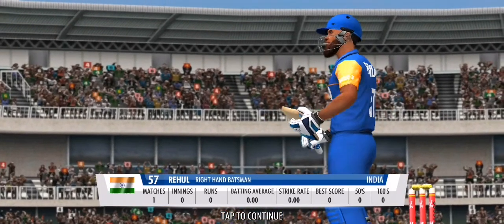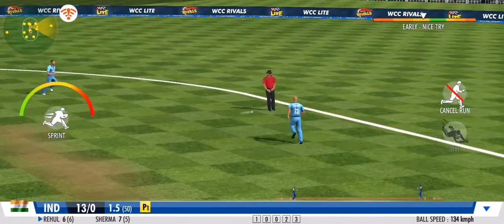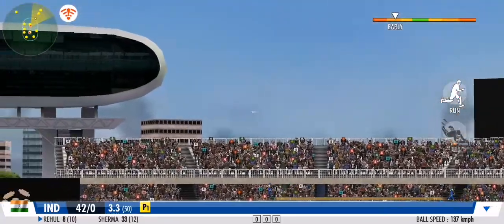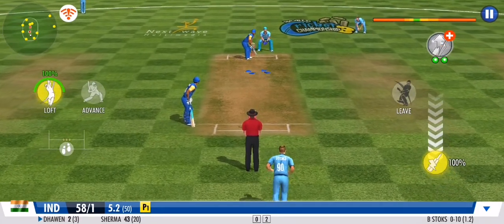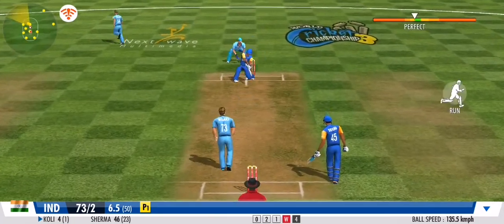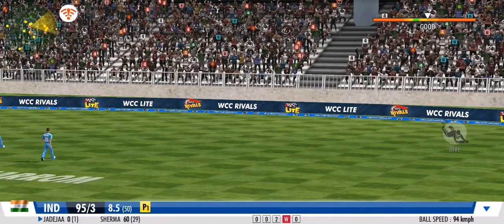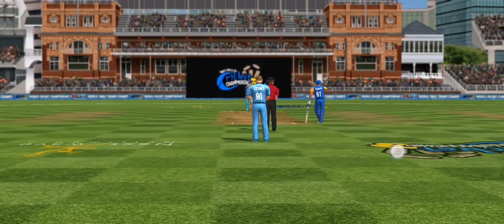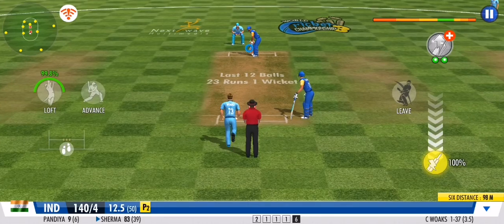HELICOPTER SHOT GAME PLAY 3D | TGMG GAMER tamil tamil gaming தமிழ்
Tamil tamilgameplay tamilgaming tamil videos tamilchannel tamilgamestream tamilnadu tamillanguage தமிழ் tamilgamer GAMING GAMER #

An umpire makes sure they follow the rules. A bowler can bowl six balls in one over